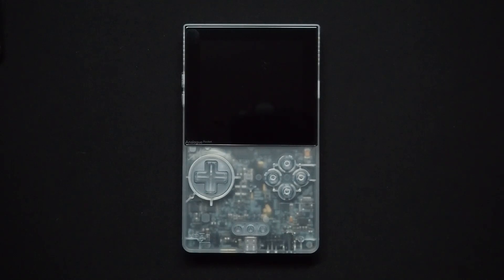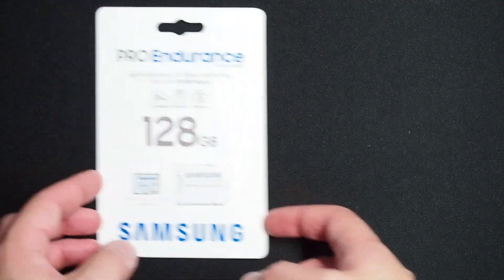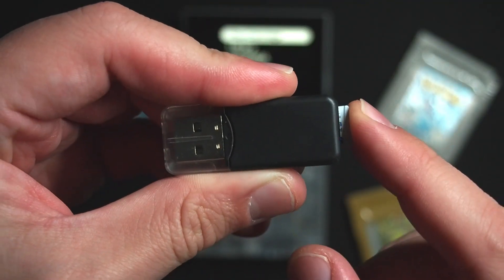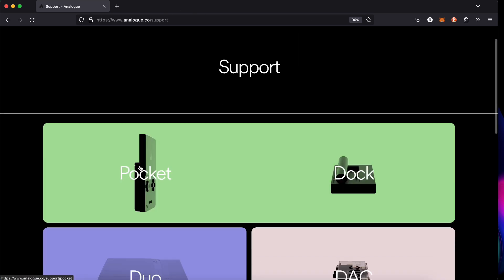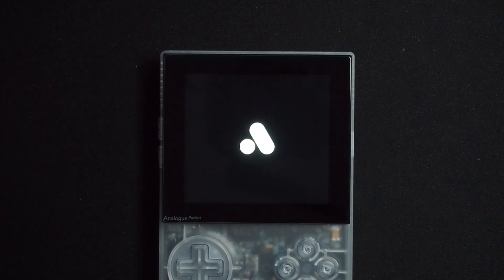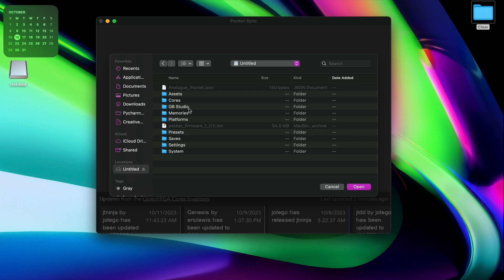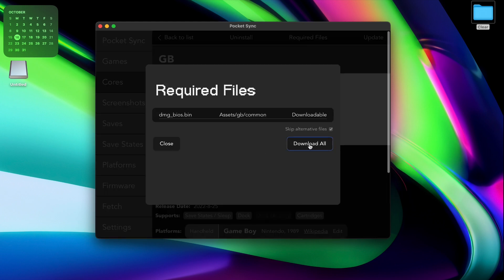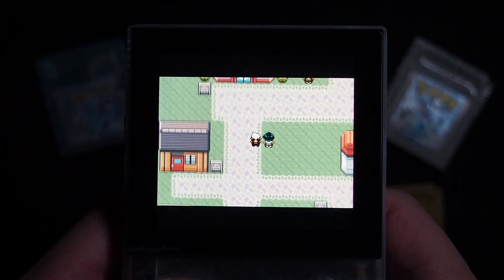Analogue Pocket Quick Start Guide: How to Set Up in Minutes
This video is a tutorial on how to set up your new Analogue Pocket. The video covers updating your Pocket firmware, adding cores using PocketSync, and where to add roms.